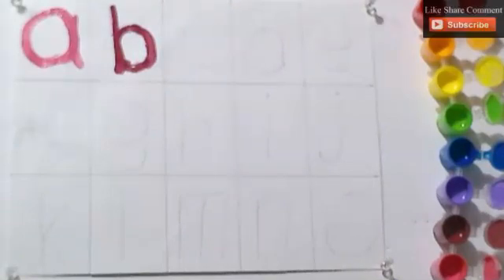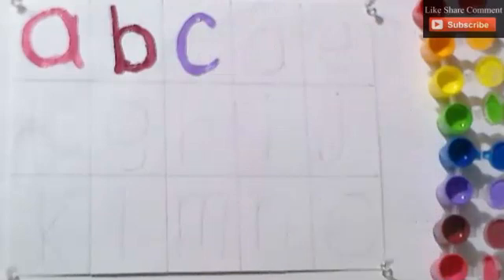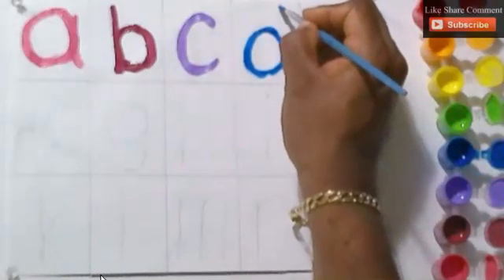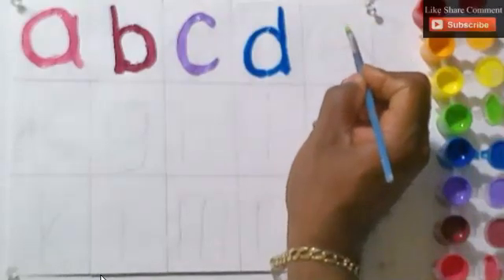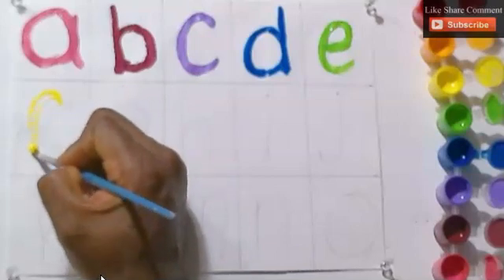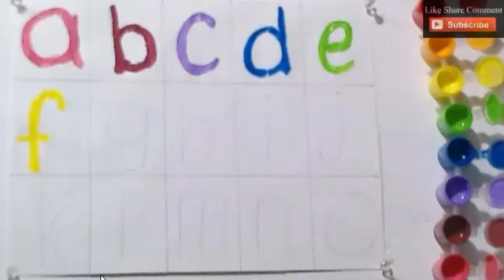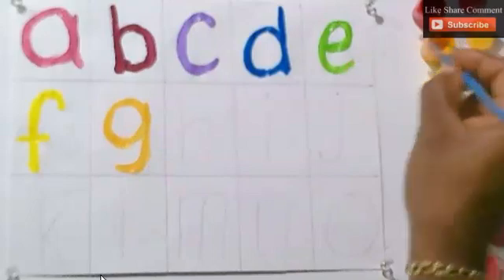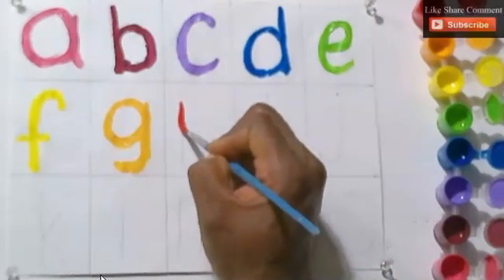kids abcd, abcde, a for apple b for ball C for cat, alphabets, phonics abc song, ABC for kids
If your kids need kindergarten learning activities subscribe to this channel for alphabet letters, letters of the alphabet games video for kids, letters of the alphabet with sounds, tracing and writing alphabet letters for kindergarten, we teach the sounds of the alphabet letters for kindergarten and the alphabet song. Enjoy fun activities as we teach the alphabet letters for kindergarten,

Learn the 26 letters of the alphabet ABCDEFGHIJKLMNOPQRSTUVWXYZ